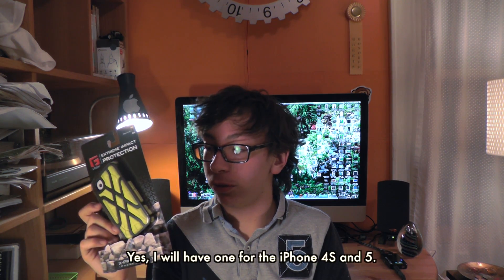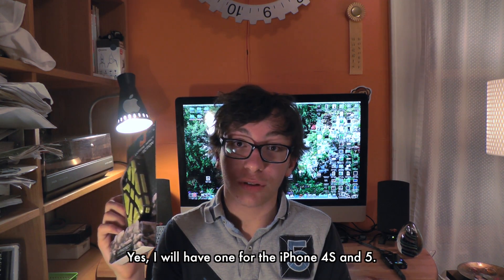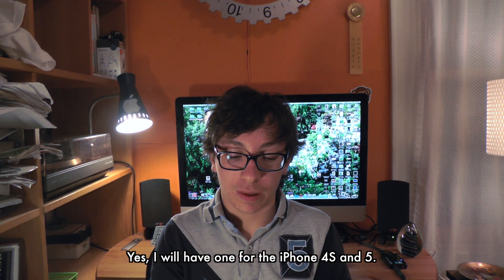(GIVEAWAY!) Future Inventions is Coming Back!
After quite a long time, I'm finally back and making videos again! I want to focus on future technology. I'll still do regular reviews, but you'll see a lot more exciting stuff, like 3D printers, virtual reality headsets, EEG headsets, you name it. If it's new and exciting, I'll review it.